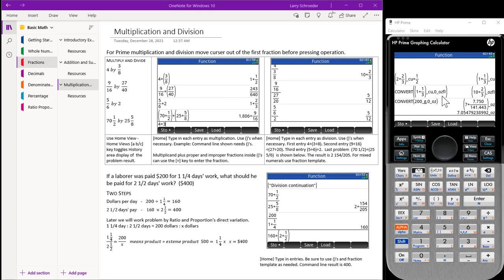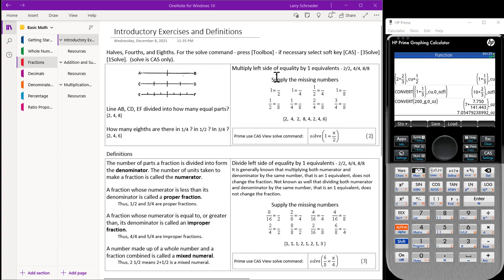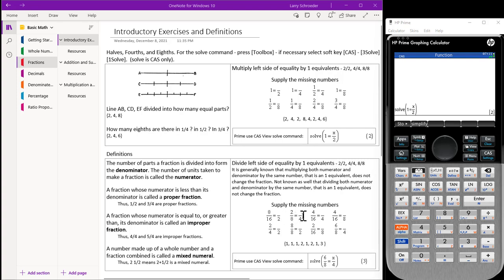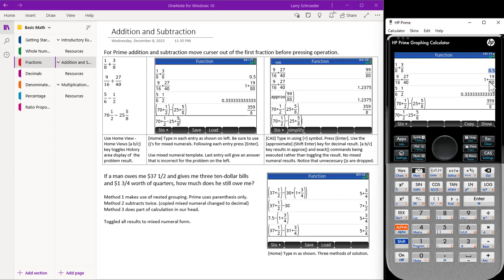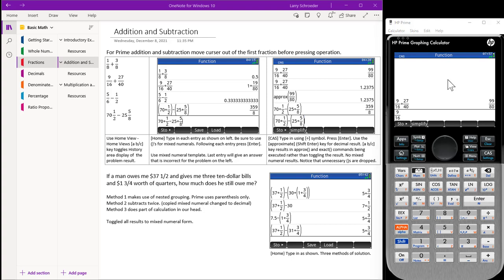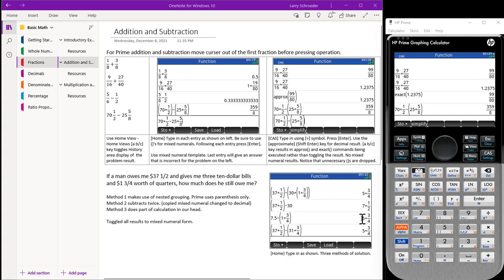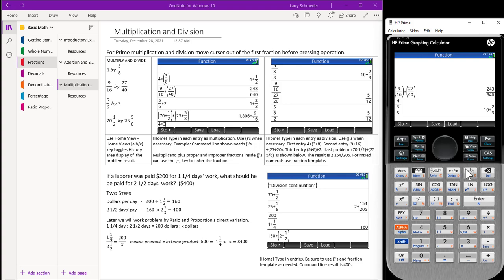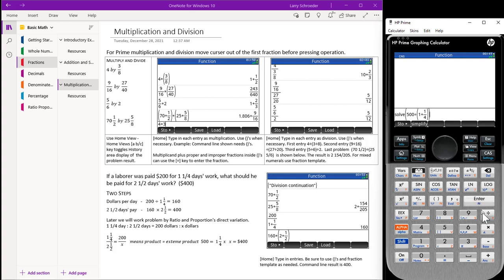HP Prime Guide Arithmetic Fundamentals Fractions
A video for Prime Academy | Learning Center Arithmetic Fundamental Fraction option. This video is for the Fraction chapter in our Amazon HP Prime Guide THE SILVER-BURDETT ARITHMETICS (Annotated) Selected Exercises and Fraction section in OneNote Basic Math HP Prime Guide to Arithmetic Fundamentals tutorials.

Prime Academy | Learning Center - Tutorials for HP Prime Calculator

Table of Contents:

00:00 - Introduction
00:12 - Practical Use
01:46 - Introduction and Definitions
03:15 - Equivalent Fractions
05:22 - CAS Solve Equivalent Fractions
06:24 - Lower Terms
08:16 - Addition and Subtraction
11:11 - CAS View Fractions
14:55 - Multiplication and Division